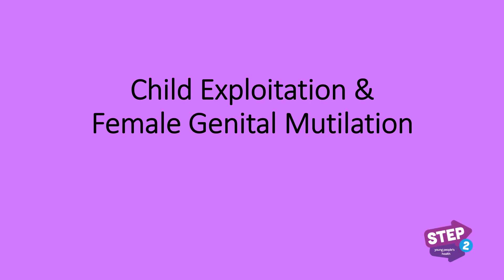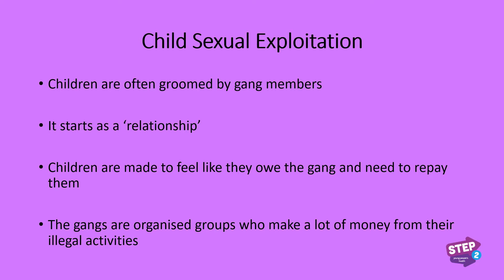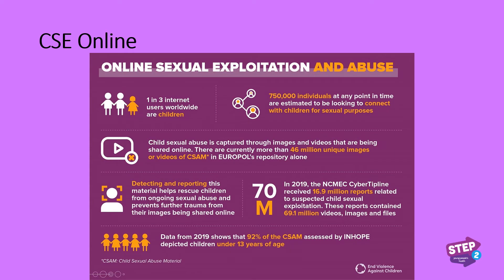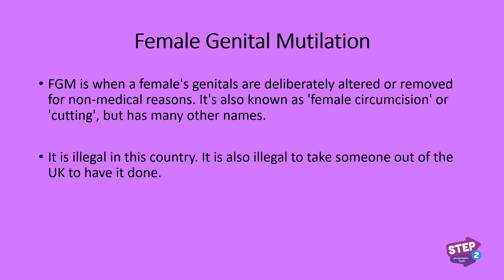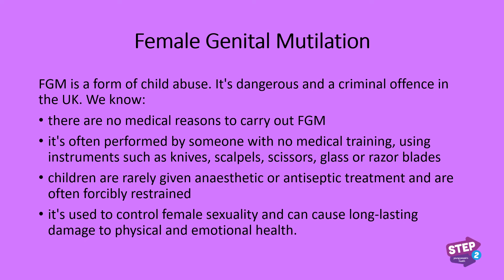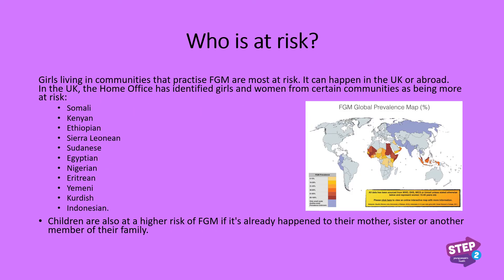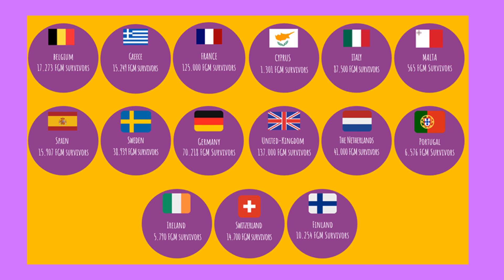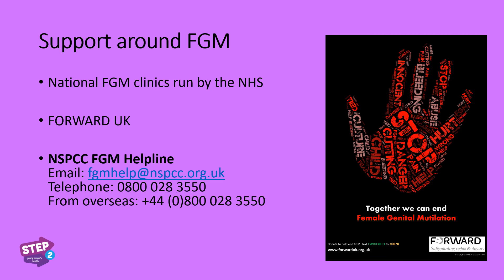Child Exploitation & Female Genital Mutilation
A brief introduction to CSE and FGM